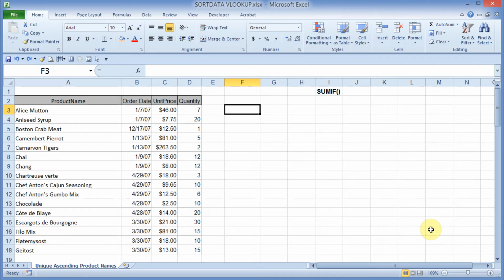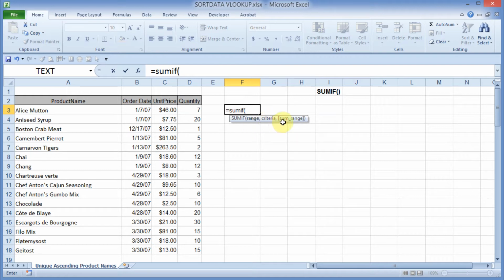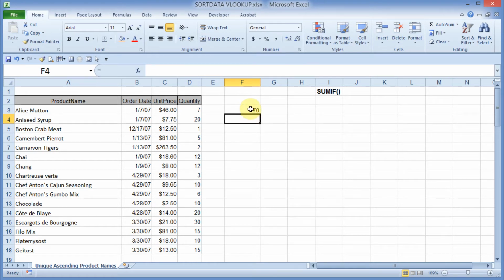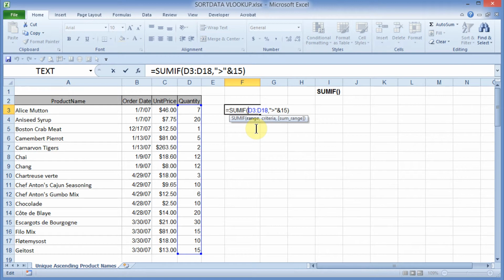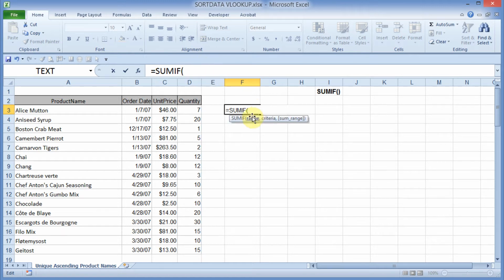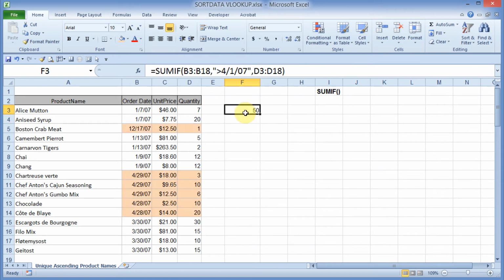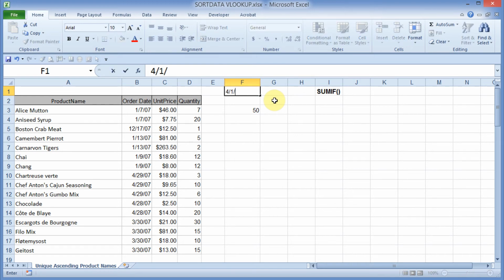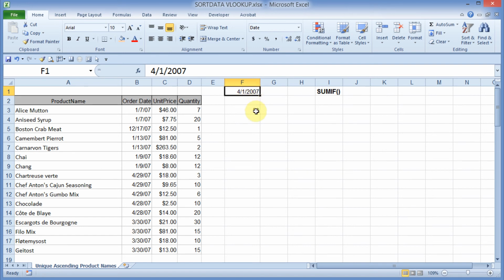Microsoft Excel - Sumif() Function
Sum numbers only if they meet a criteria in the current range or sum numbers in the current range based on criteria applied to a corresponding separate range.